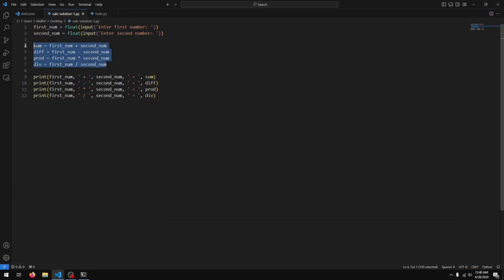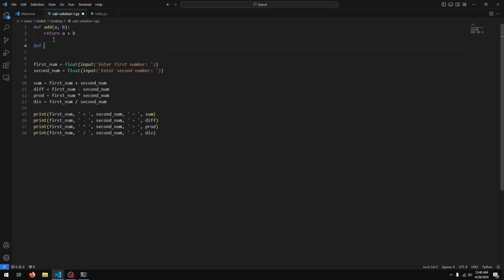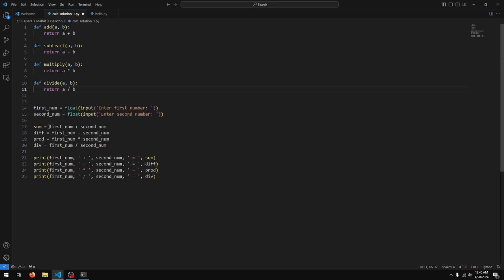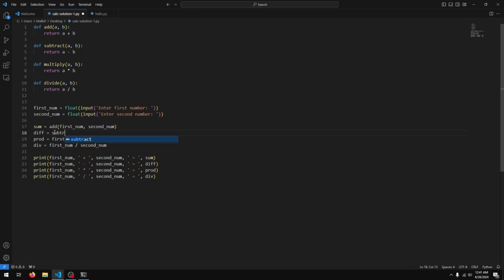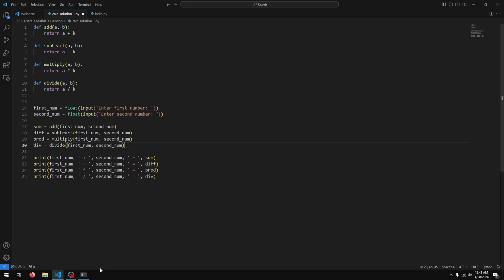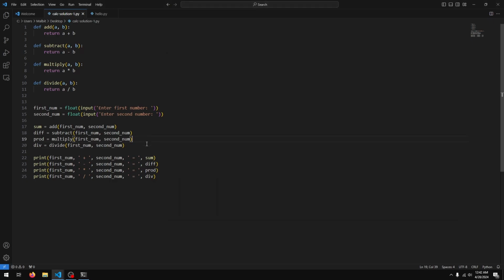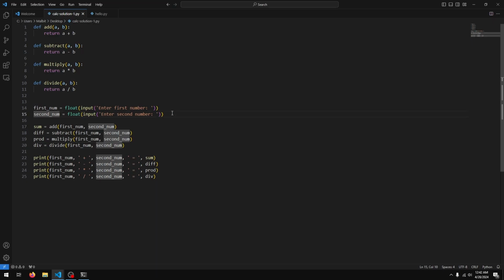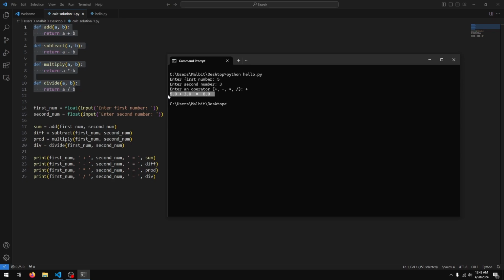Python Full Course for Beginners 22 - Challenge 2 Solution & Challenge 3